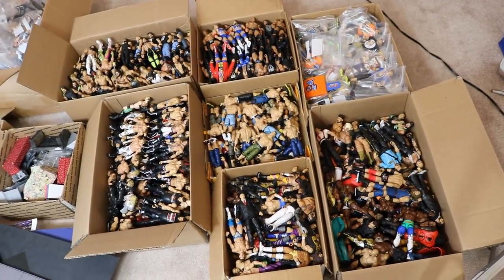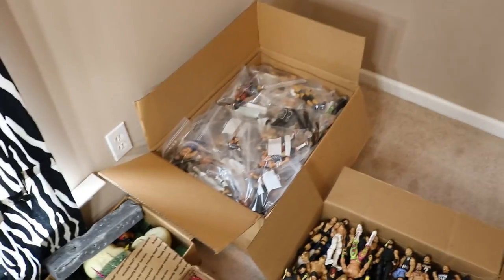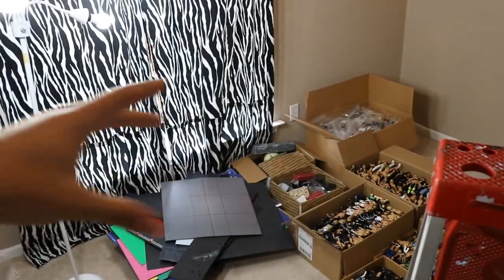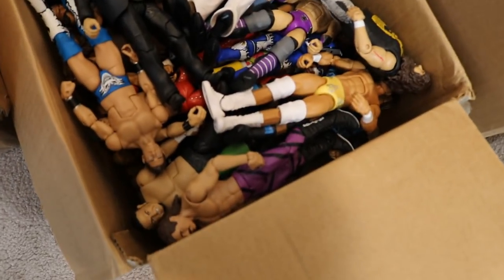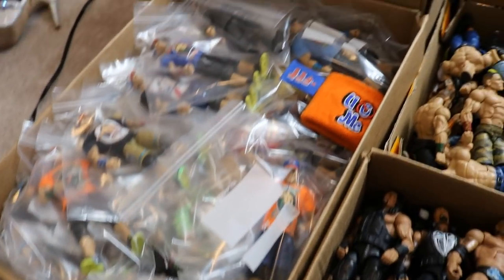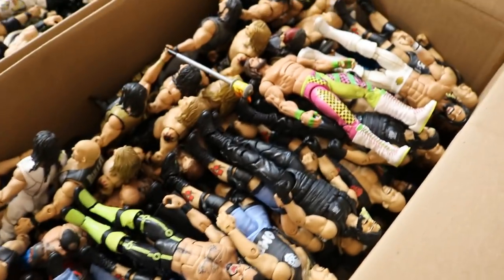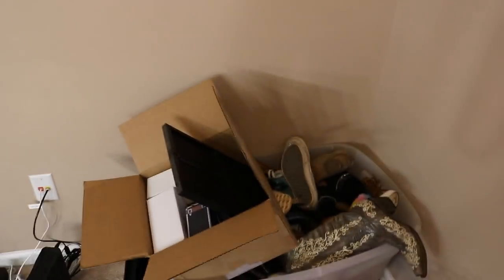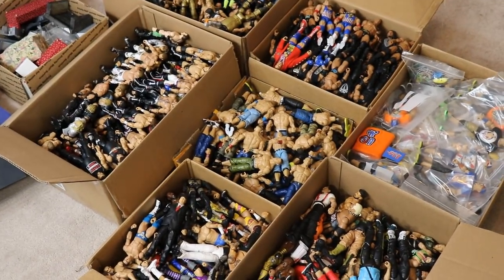MASSIVE BOXES FULL OF WWE FIGURES!